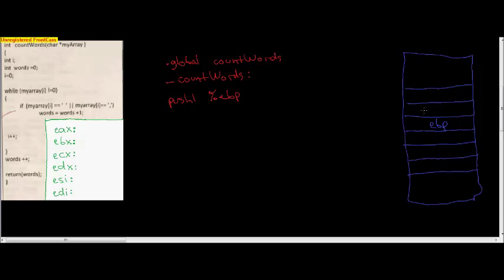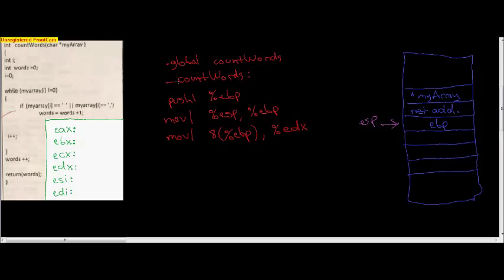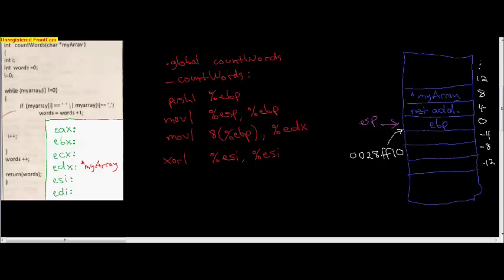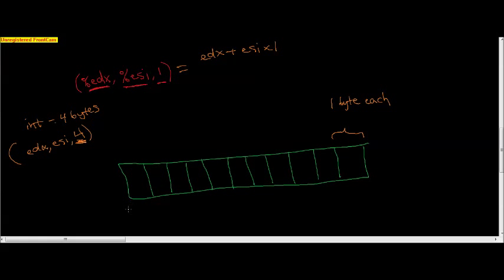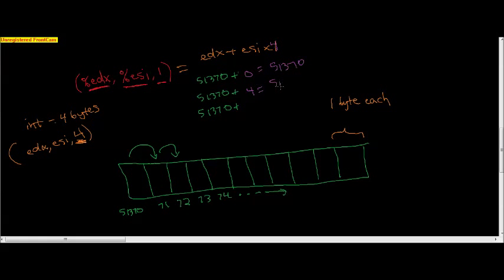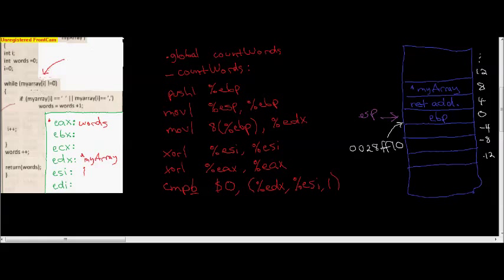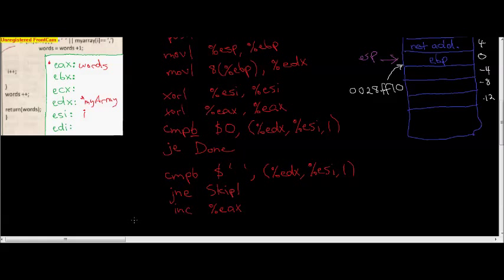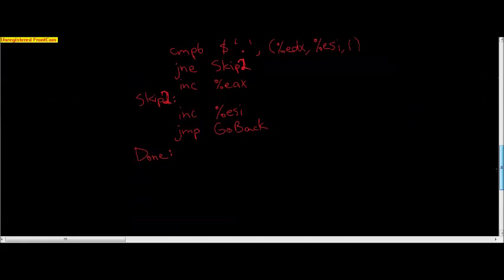CompE 271 Midterm2 Prep - Translating C to Assembly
This is a video in preparation for the CompE 271 Midterm 2 at SDSU.  I go through an example of how to take C code and turn it into assembly.

BestTutorsSD.appointy.com

Questions can go in the comments section. and please give me feedback